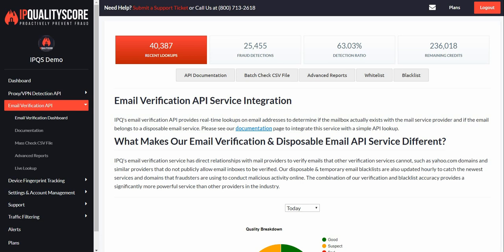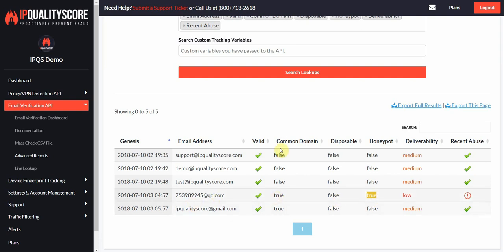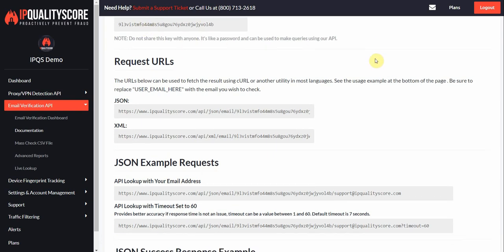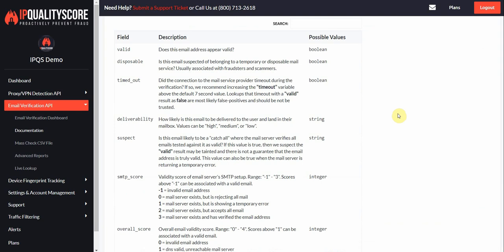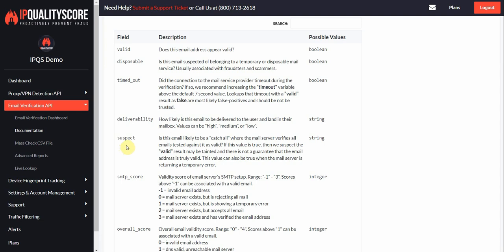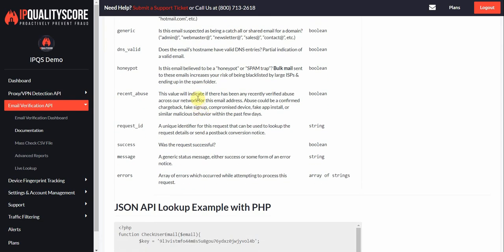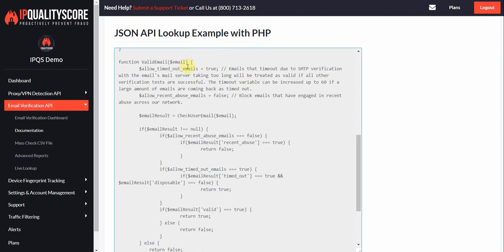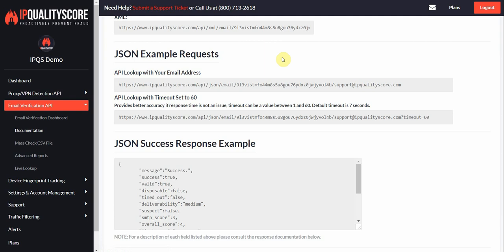Using the Email Verification API by IPQualityScore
Quick tutorial of the IPQS Email Verification API and List Hygiene tools. Additionally detect disposable and temporary email addresses as well as those recently engaged in fraudulent behavior. Learn the different settings and variables that can be passed to customize the Email Verification API and optimize the detection settings for your audience. Join us for a quick tour of the user platform.

Create a free account with 5,000 lookups and test the service